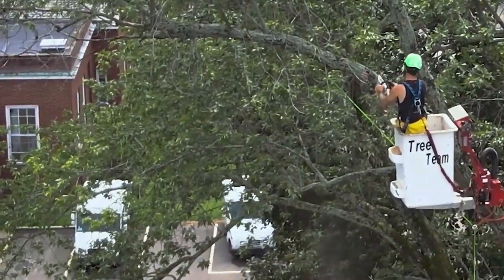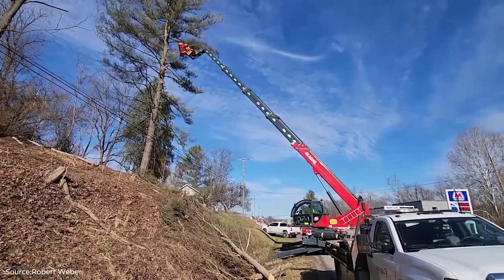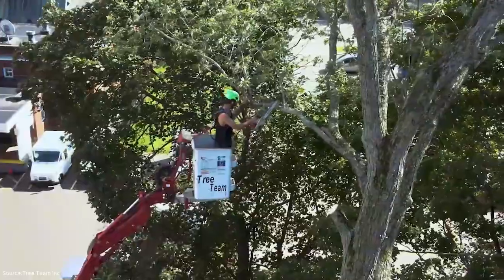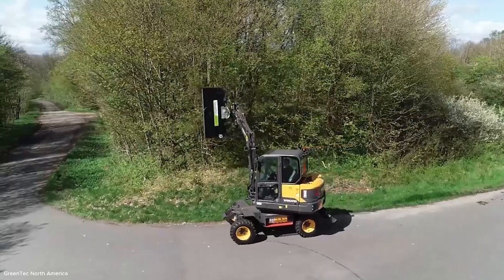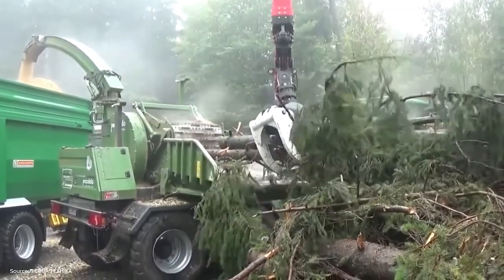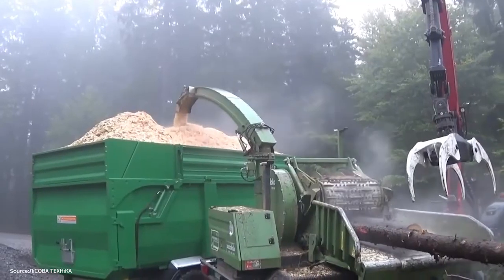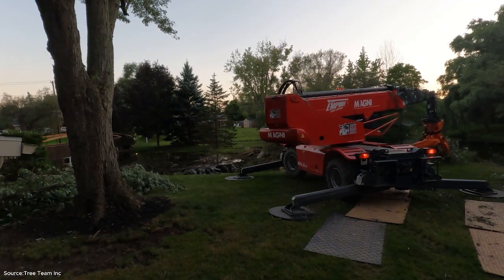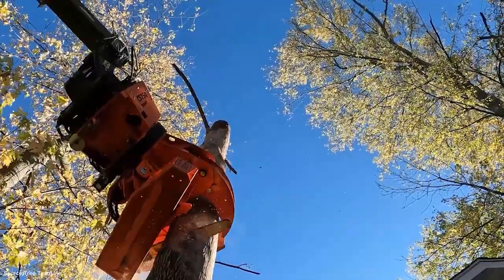The Journey of Wood: Logging, Crushing & Timber Production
Join us on an incredible journey from forest to timber, where massive logging machines, powerful wood chippers, and high-tech sawmill equipment turn giant trees into usable products. Featuring Magni cranes, Westtech Woodcrackers, Pezzolato chippers, and more, this compilation showcases the strength and precision of modern forestry and wood processing in action.